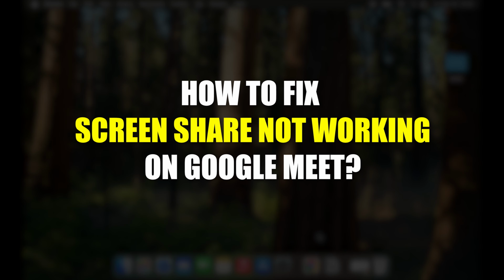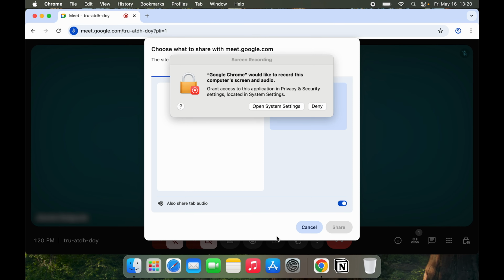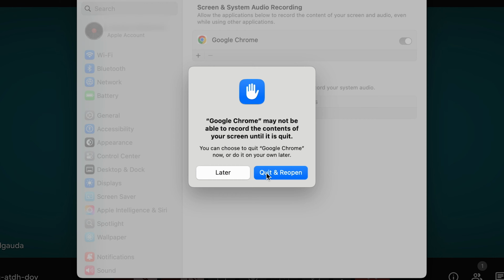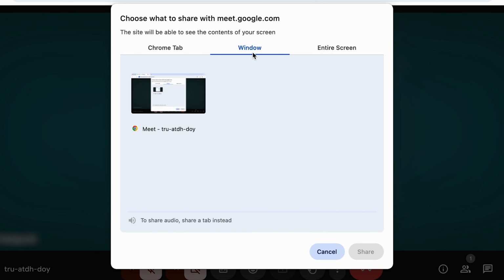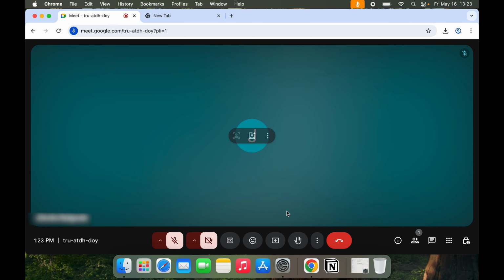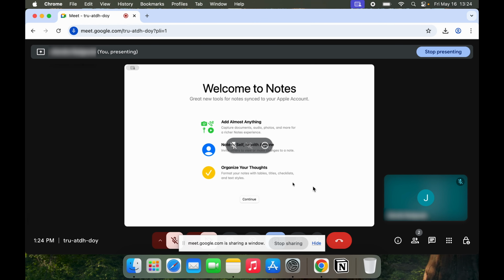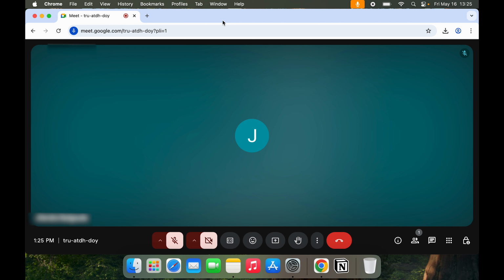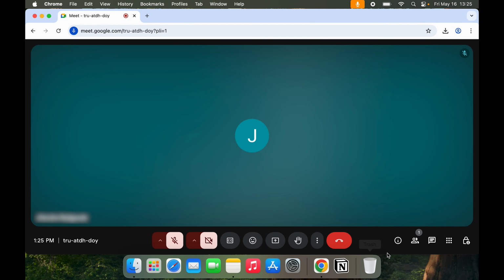Fix Google Meet Screen Not Sharing on MacBook - How to Solve Screen Not Sharing?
Screen sharing not working on Google Meet using MacBook? Here’s how to fix it! This video explains why screen sharing issues happen and the steps to fix Google Meet screen sharing problems on Mac. Don’t let screen sharing stop you, watch the video till the end – get it fixed fast!